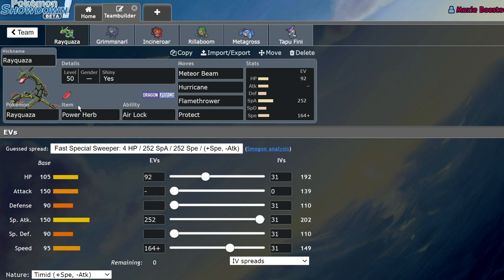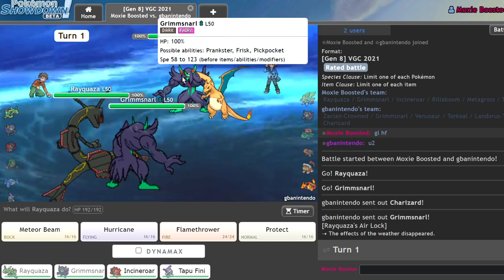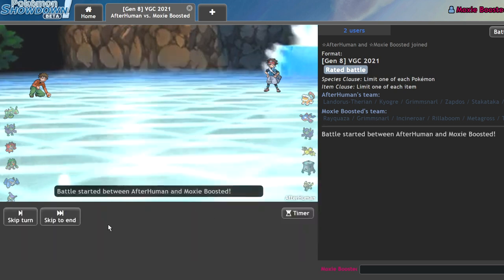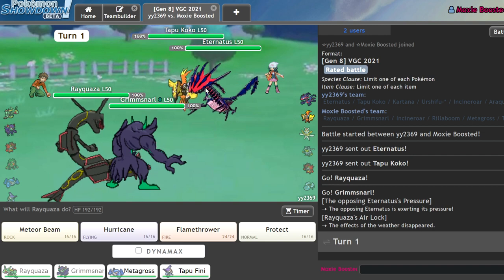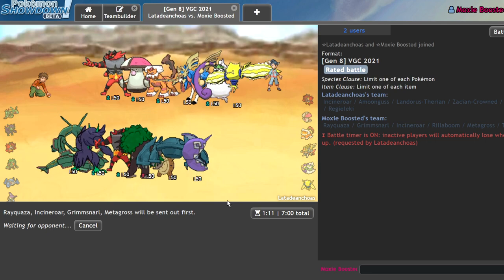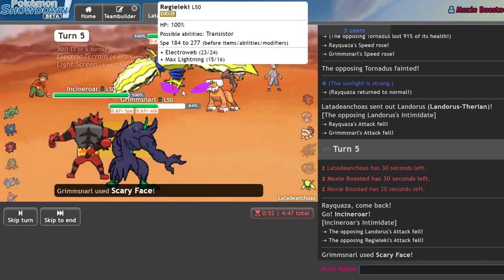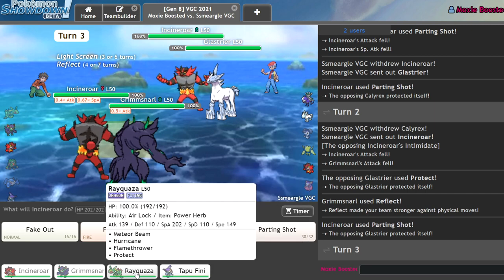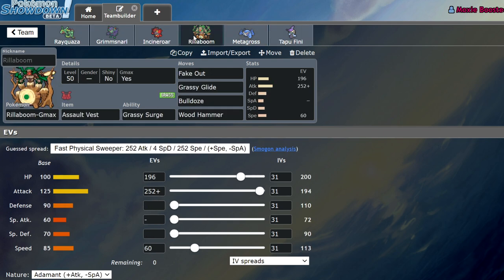Everyone Slept on METEOR BEAM RAYQUAZA! | Pokemon Sword and Shield VGC 2021 Series 8 Showdown Live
Today I showcase a team I made centered around meteor beam rayquaza on pokemon showdown!

3. Send a tip, ask a question
5. Download and install OBS Streamlabs with my